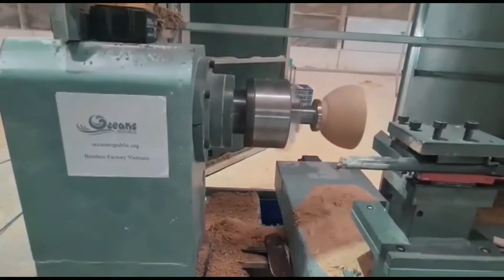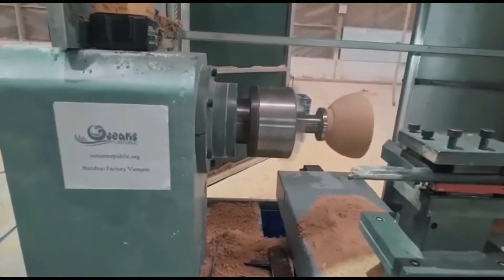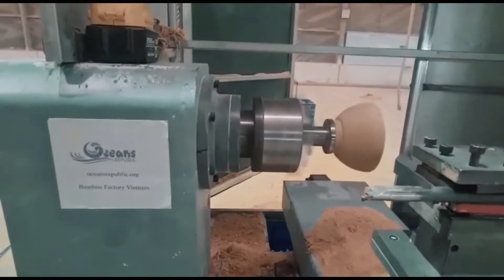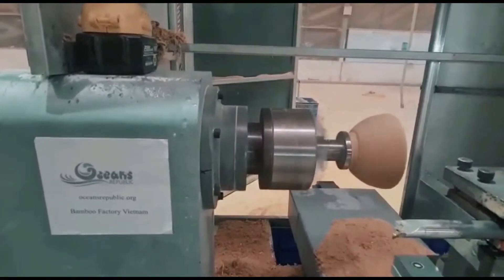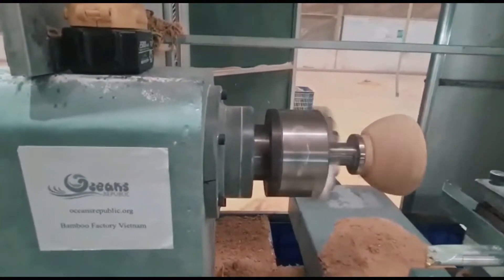Oceans Republic Bamboo factory for B2B bamboo products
Oceans Republic Bamboo factory has garnered the trust and loyalty of countless customers and international brands. That’s because our eco bamboo products are built with quality raw materials and the latest technologies to meet the highest industry standards.
Our manufacturing process is environmentally-friendly and sustainable, so you can be confident that you are buying a product that is good for you and the planet.
We are exporting our eco-friendly Vietnamese bamboo products worldwide. We have natural bamboo products for everyone which are useful, unique, and eco-friendly. From kitchen utensils to quality cutting boards; household bamboo products or corporate bamboo gift items we produce them all.